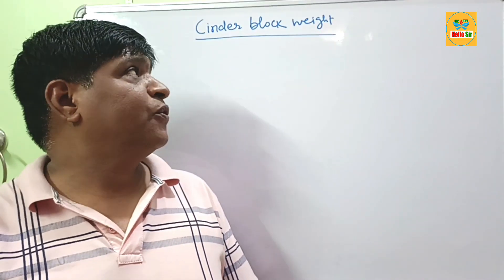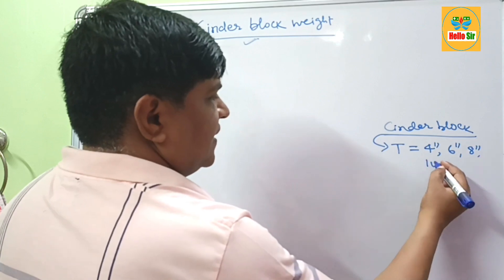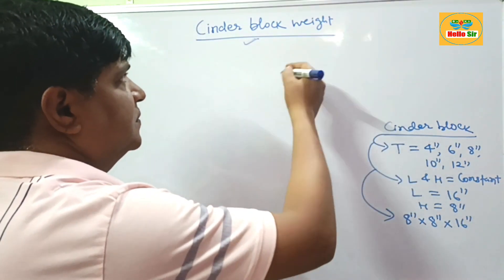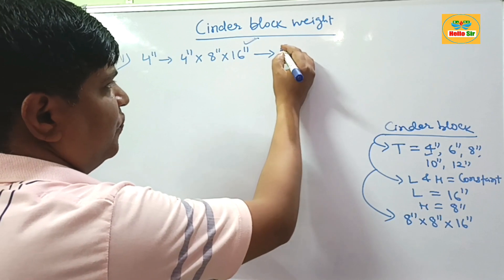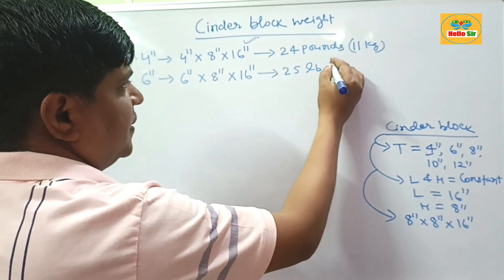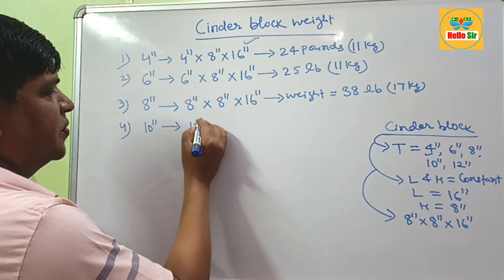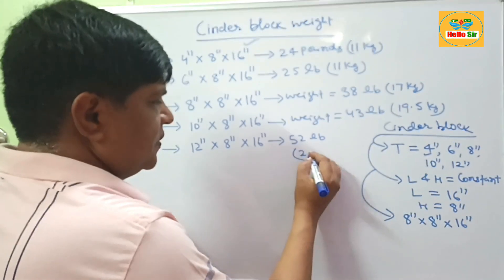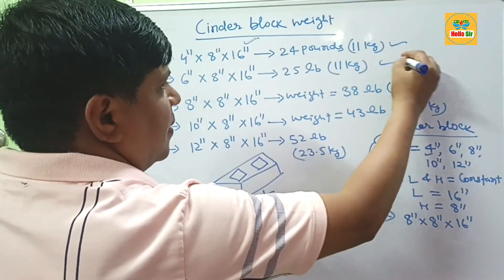Cinder block weight | how much does a 4", 6", 8", 10" and 12" cinder block (CMU) weigh?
The typical weight of an 8 inch (8×8×16 inches) hollow 2 cored cinder block is about 38 pounds (17 kgs) depending on its application. The typical weight of a 4 inch (4×8×16 inches) hollow 2 cored cinder block is about 24 pounds (11 kgs). The typical weight of a 6 inch (6×8×16 inches) hollow 2 cored cinder block is about 25 pounds (11 kgs).
The typical weight of a 10 inch (10×8×16 inches) hollow 2 cored cinder block is about 43 pounds (17.5 kgs). The typical weight of a 12 inch (12×8×16 inches) hollow 2 cored cinder block is about 52 pounds (23.5 kgs).